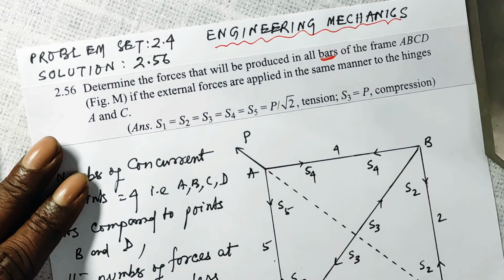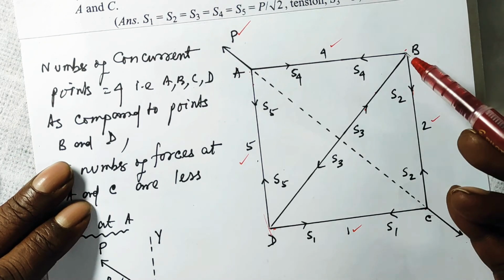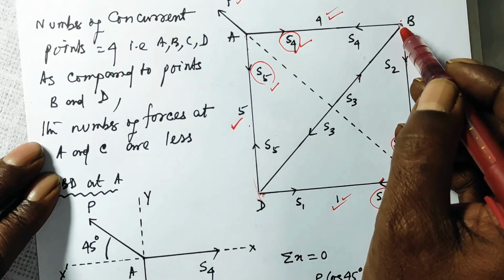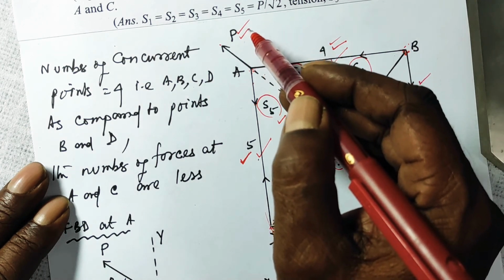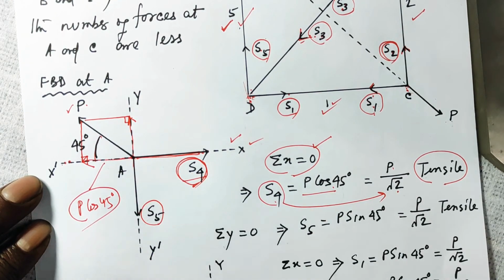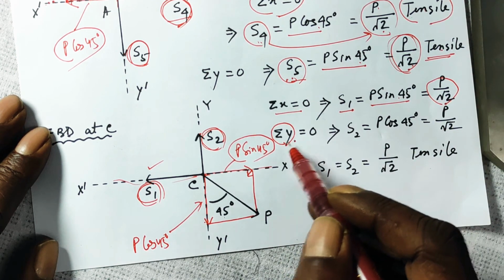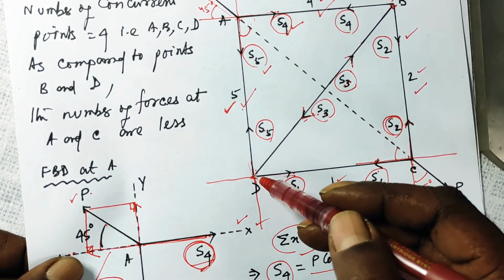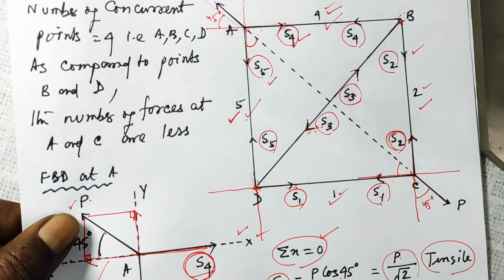Solution 2.56: Prof. S Timoshenko,Prof. DH Young,Director JV Rao, Prof. S Pati: Stanford University